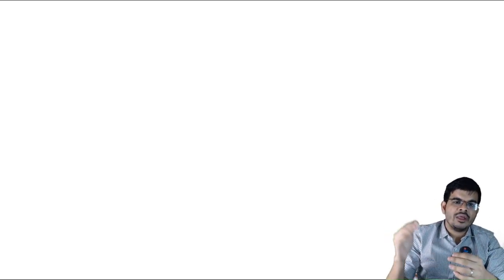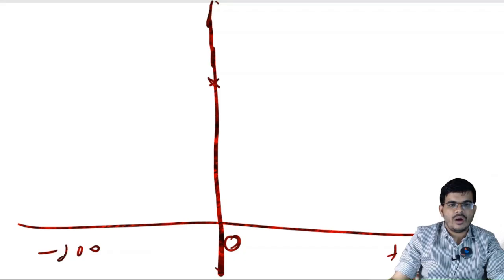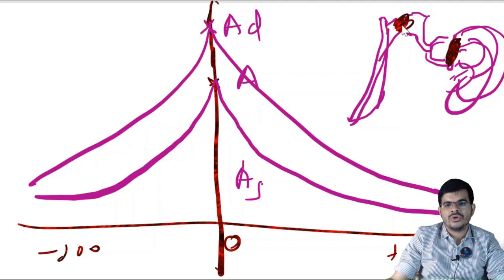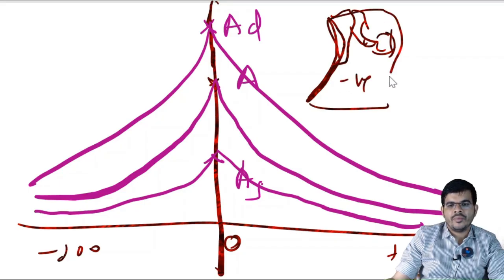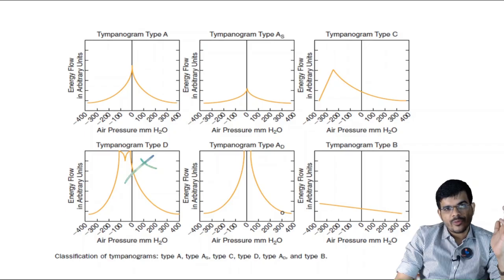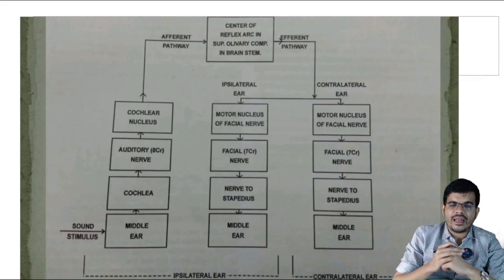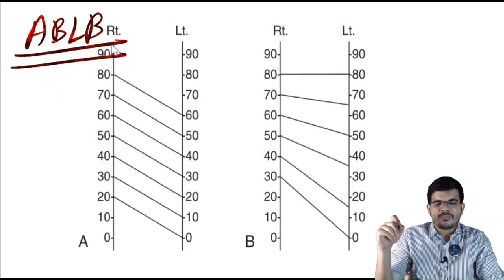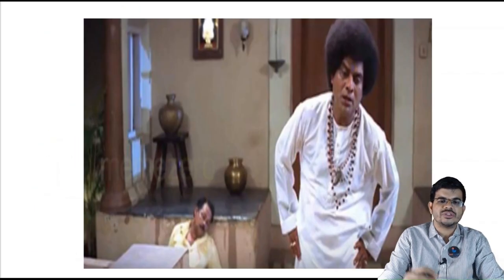oae doctor eardoctor audiology neet neetprep ent entclinic hearingdisability hearingloss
Tympanometry,
OAE, BERA and others part 1@theentingdoc is part one of other audiometric tests.